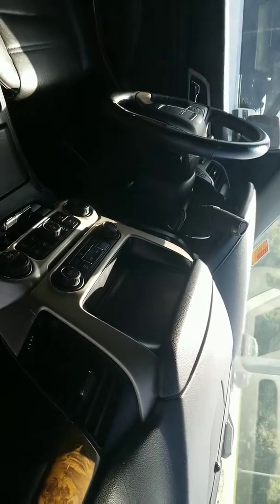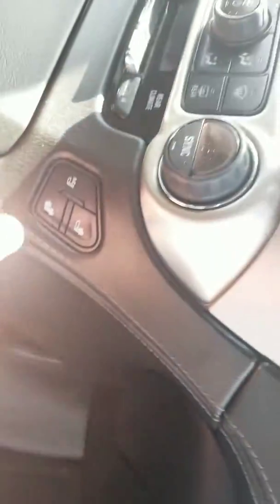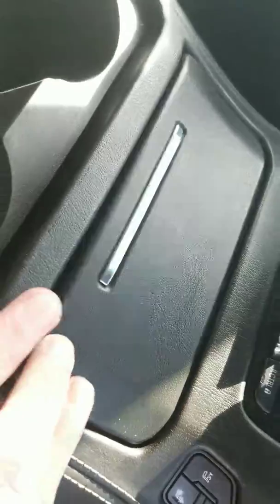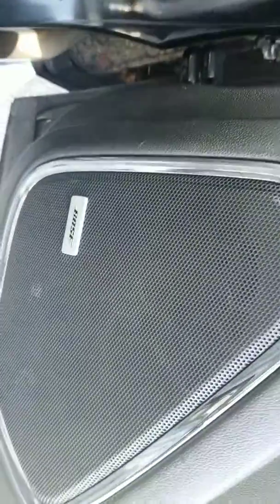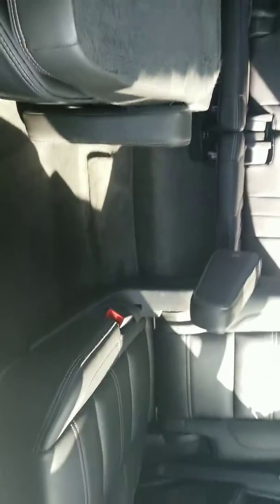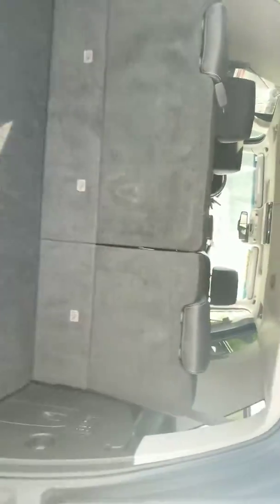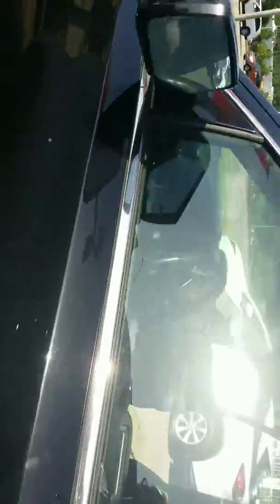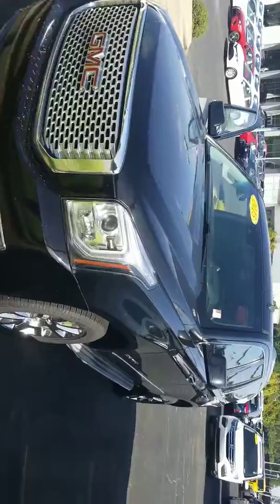Allen @Lagrange Toyota Mr.Anderson's 2015 GMC